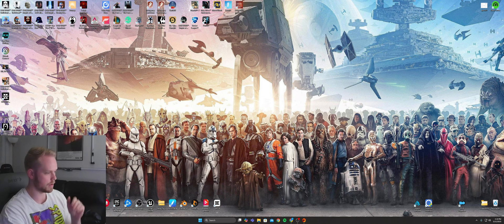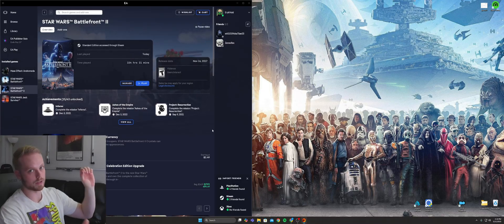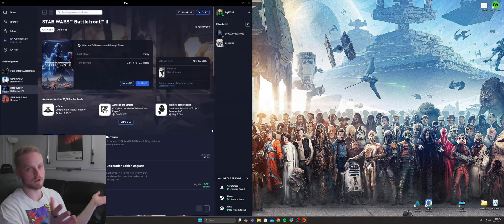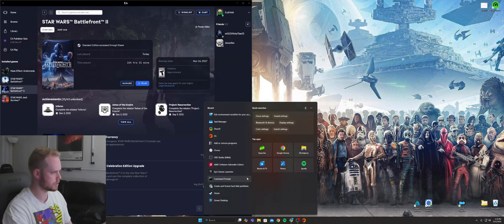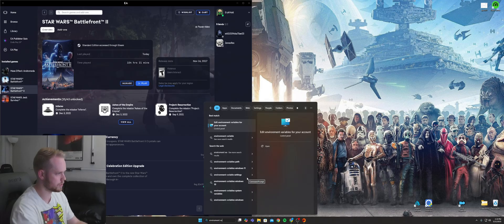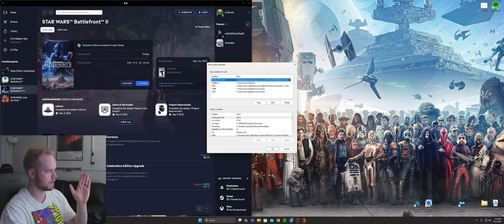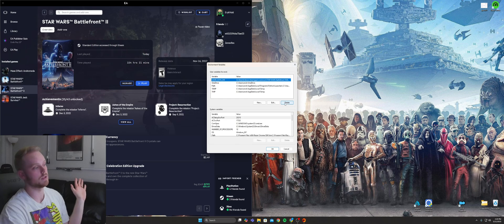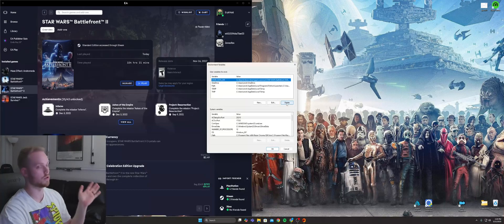Resolved: EA App Not Launching Games (Battlefront 2 Fix)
Having trouble launching games with the EA App, especially Star Wars Battlefront 2? You're not alone—and in this video, I’ll show you the quick and easy fix that worked for me. If the game won’t open or nothing happens when you click “Play,” this might be the solution you're looking for.

After modding Battlefront 2 or other games, things can get dicey with the EA App—but this simple fix may be all you need.

Fix Overview:
Just search in the windows search bar “Edit the system environment variables” on your PC, go to Environment Variables, and delete the entry called "Game_DATA_DIR" (if it exists) and restart your computer. That’s it!

Works for: Battlefront 2, and possibly other EA games affected by broken game paths.

Oh and sorry about the birds chirping...